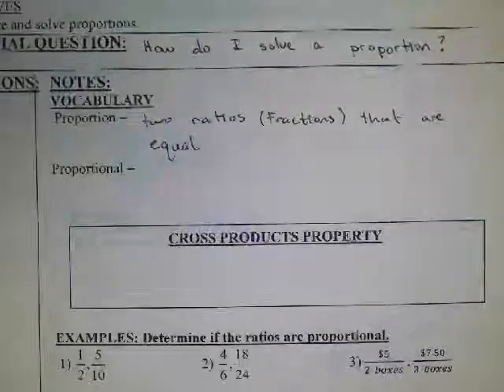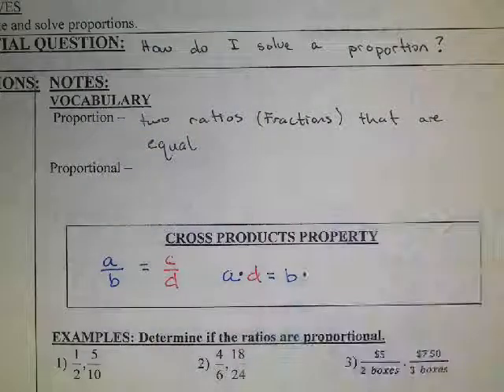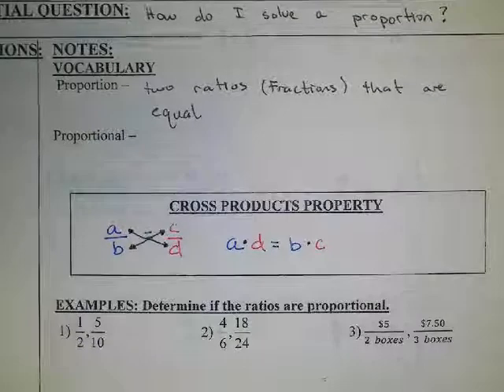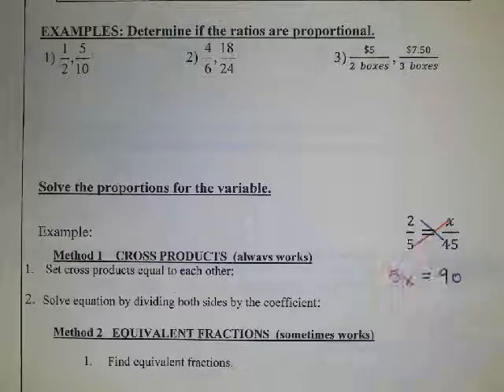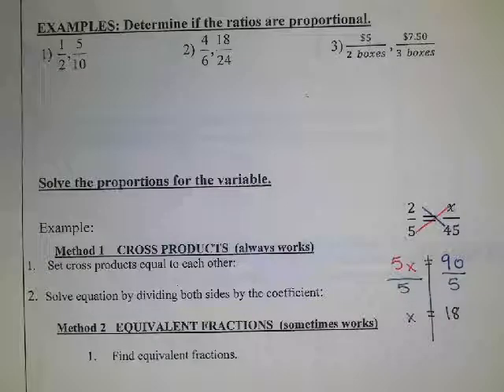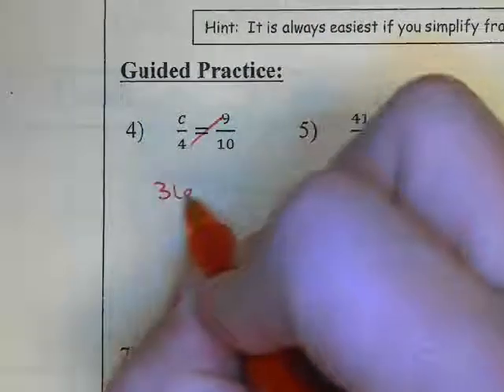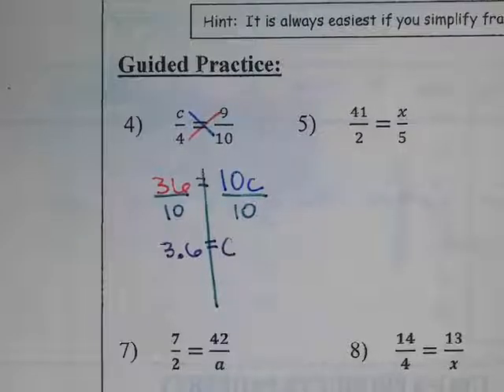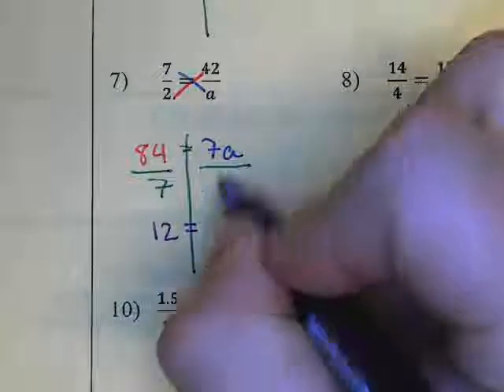1 6 Solving Proportions Part 1